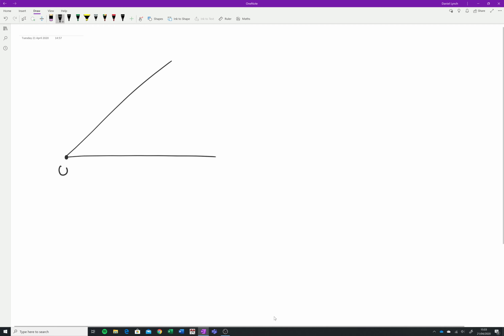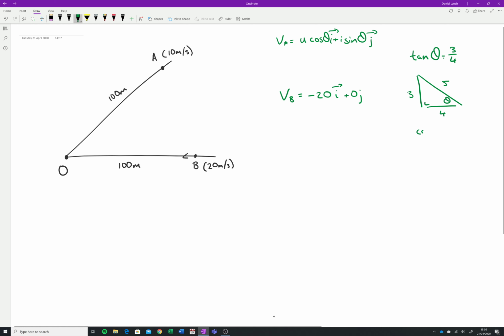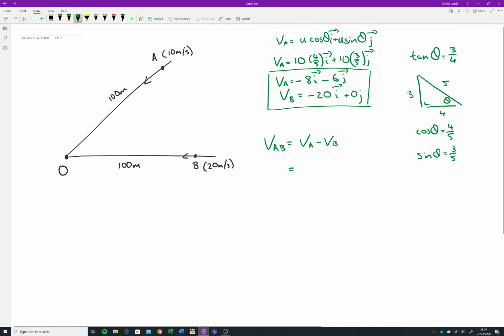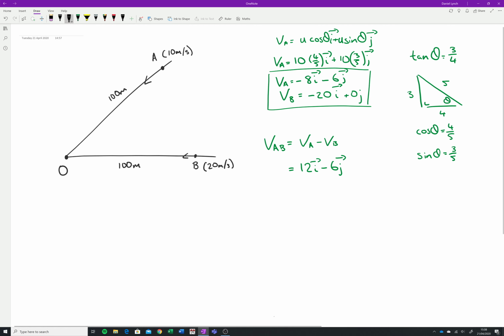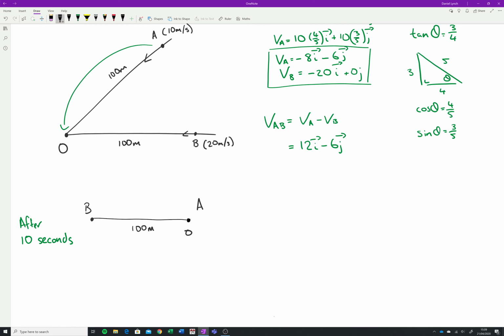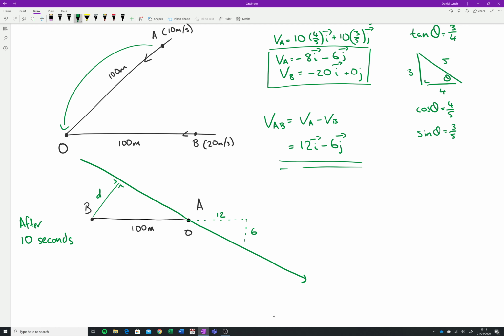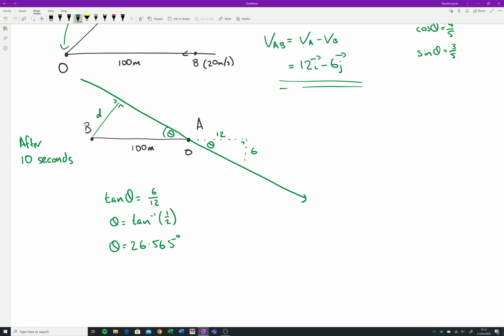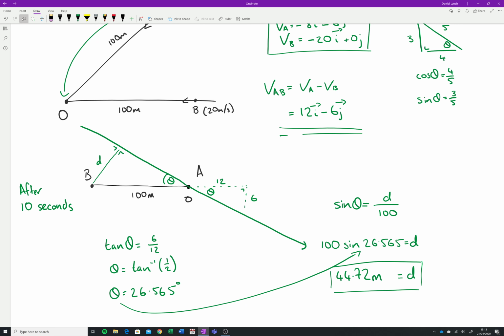5th Year Applied Maths 003 - 4C Q6 Rel Vel